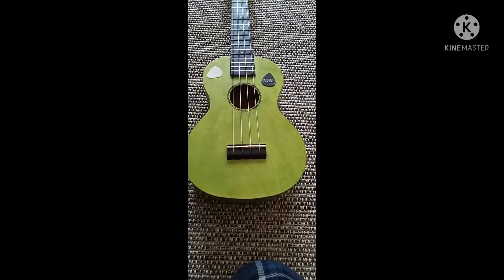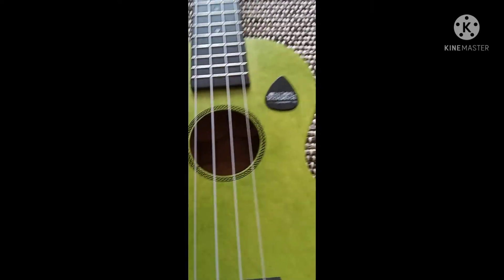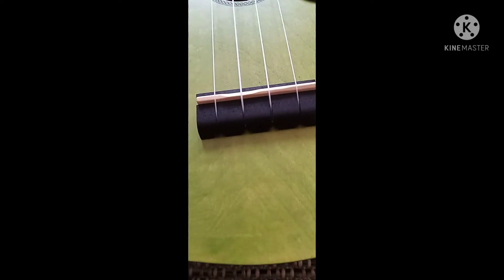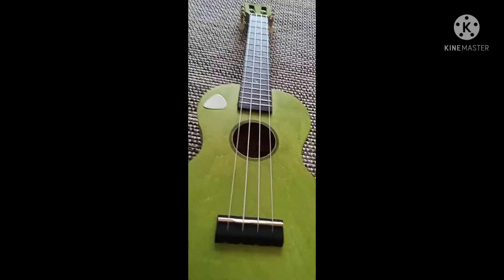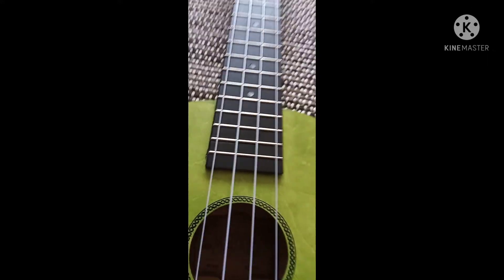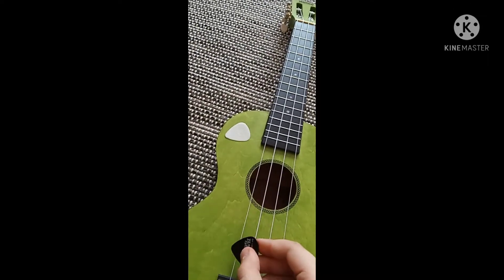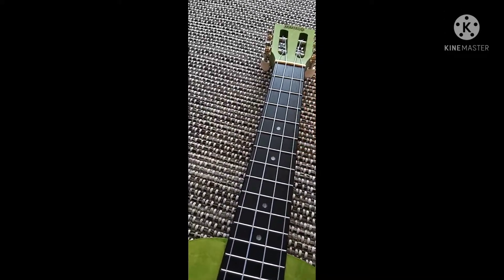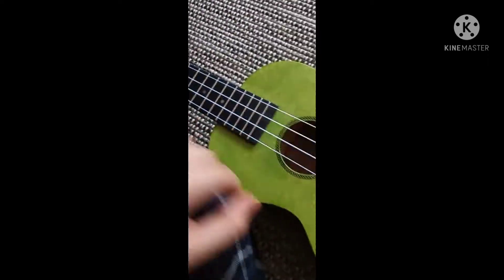My new Ukulele.